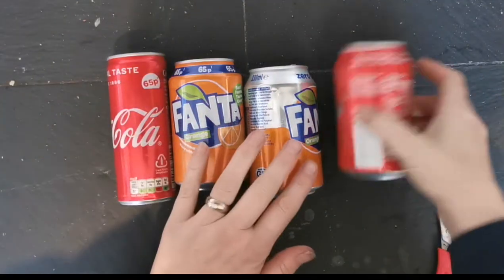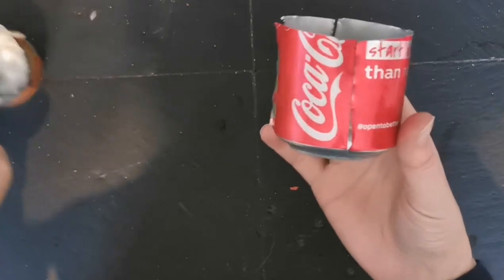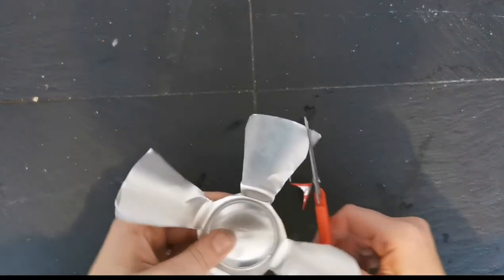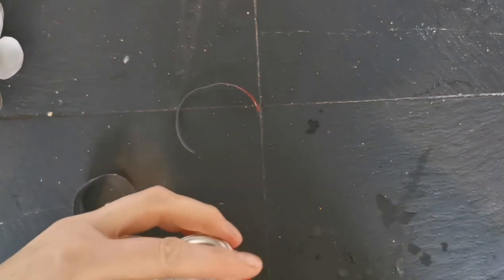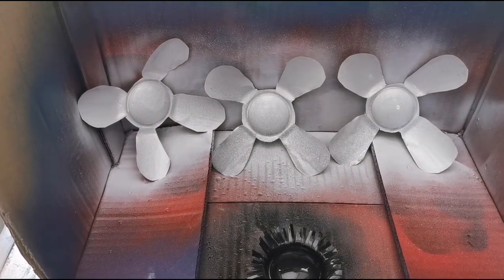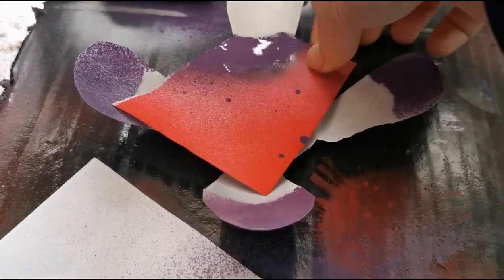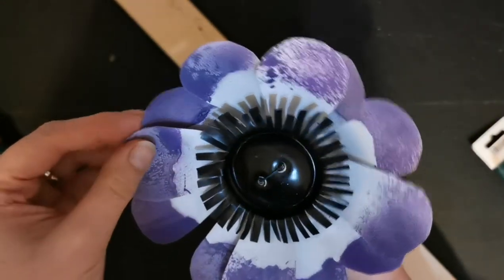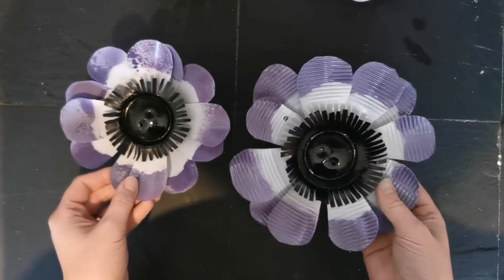How to make anemones out of tin-cans (age 8+)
Use just 4 drinks cans and scissors to create these flowers.